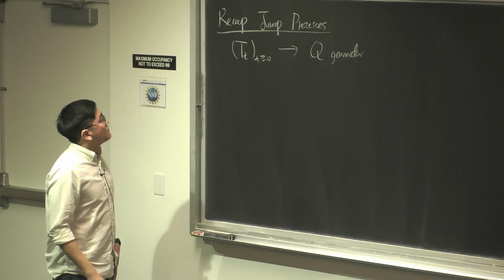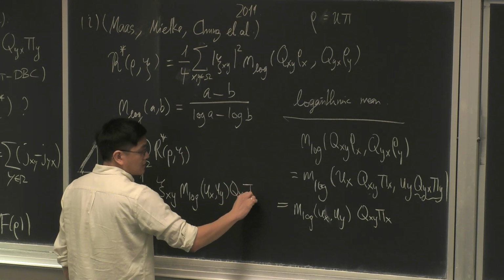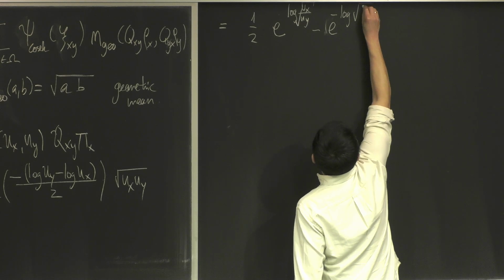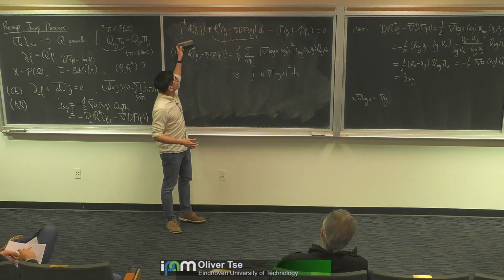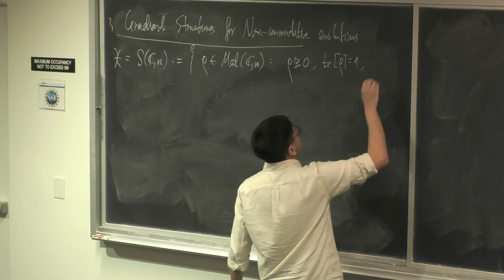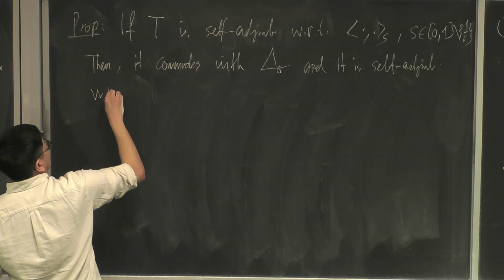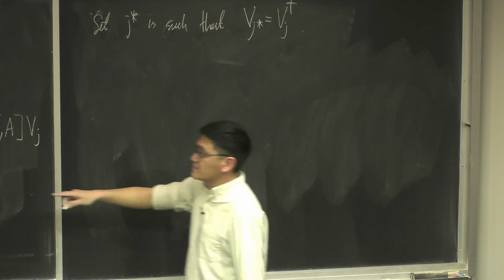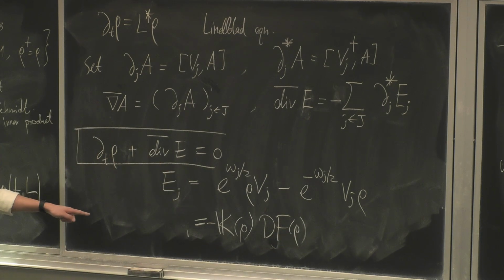Oliver Tse - Gradient Structures from Classical to Quantum, Part 3 of 3 - IPAM at UCLA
Recorded 14 March 2025. Oliver Tse of Eindhoven University of Technology presents "Gradient Structures from Classical to Quantum, Part 3 of 3" at IPAM's Non-commutative Optimal Transport Tutorials.
Abstract: Gradient structures provide a powerful framework for understanding the evolution of dynamical systems by linking them to variational principles. This lecture series explores the role of gradient flows in classical and quantum settings, illustrating how they unify concepts from thermodynamics, optimal transport, and quantum mechanics. We begin with classical gradient structures, discussing their applications in dissipative systems and their connections to transport costs and thermodynamics. Moving to the quantum realm, we examine quantum analogs of gradient flows, exploring their role in open quantum systems, quantum entropy dissipation, and non-commutative transport. By bridging these perspectives, we hope to highlight the emerging mathematical structures that offer new insights into both classical and quantum dynamics.